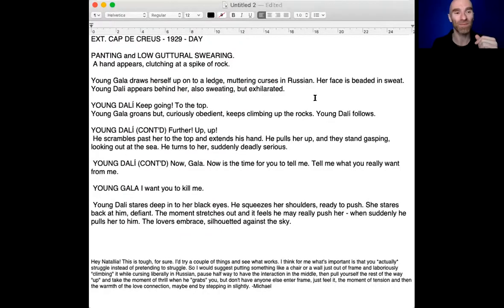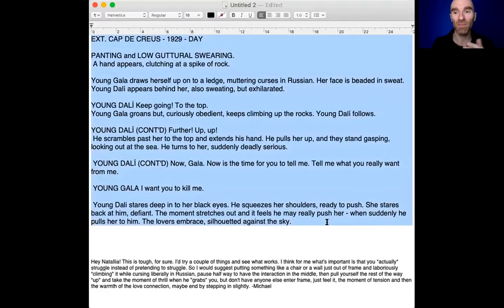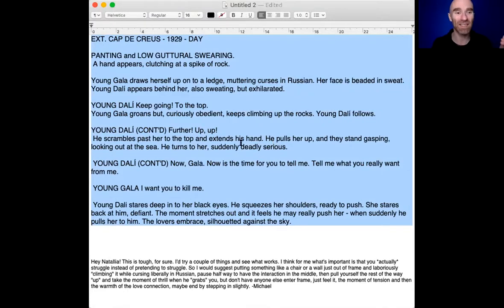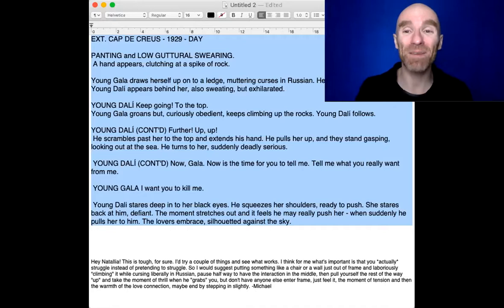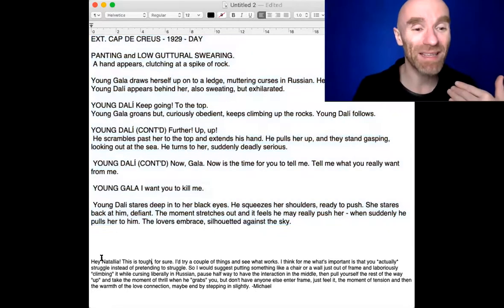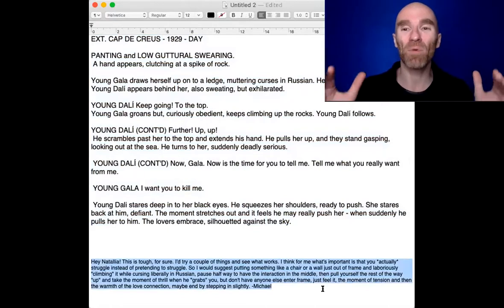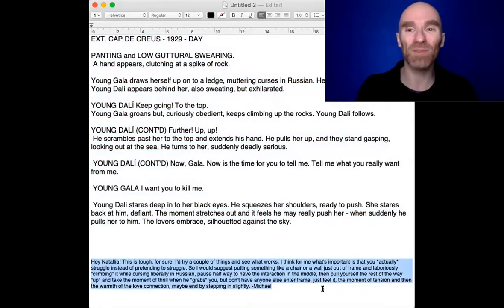Action on Camera: wrestling, mountain climbing, being pushed, hugging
In this lesson:
• Camera technique: mark, frame, background, lighting, eyeline, eyelight
• Acting technique: realism, comedy, script analysis

(Thank you to the brave actors who shared their work with us today! 🙏🏻)

Michael Bean is an acting teacher with twenty years of experience coaching and teaching professional film and television actors.